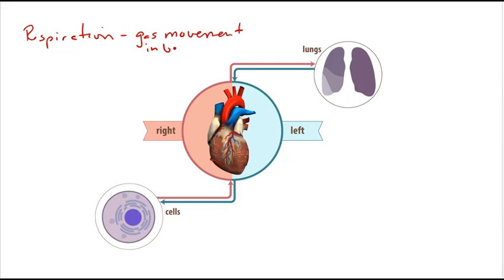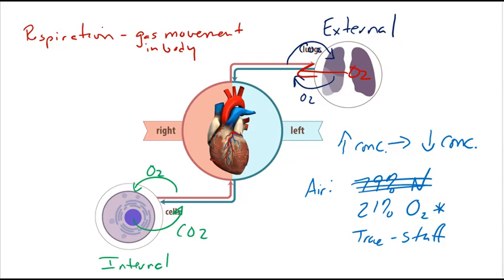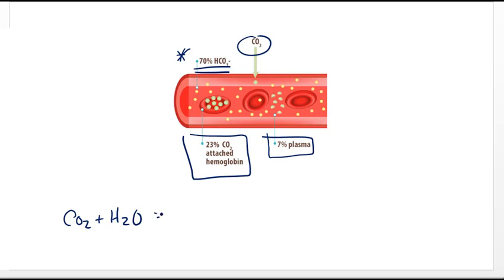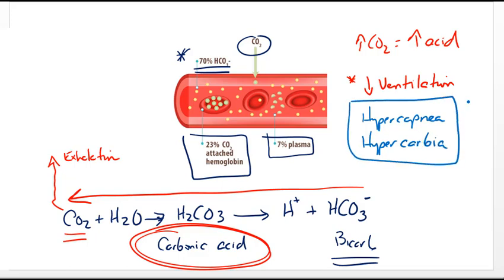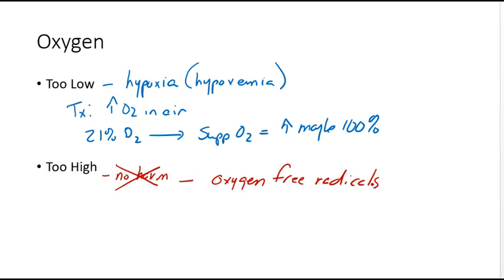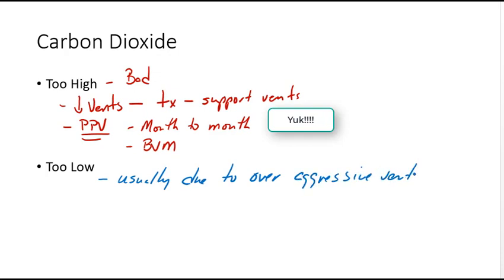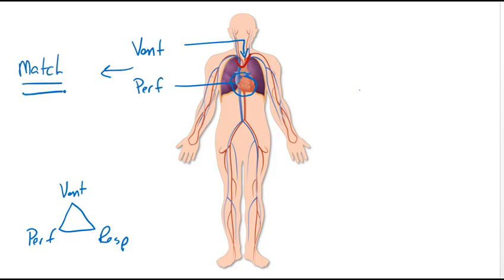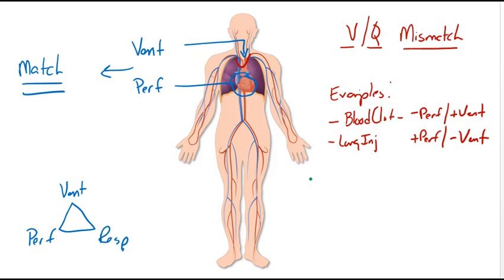Pathophysiology Part 5